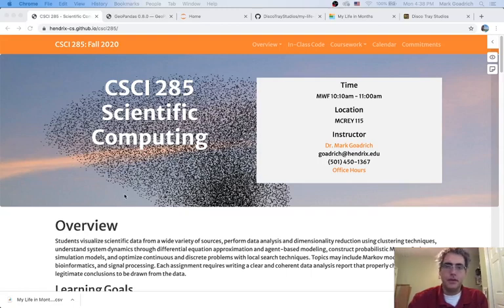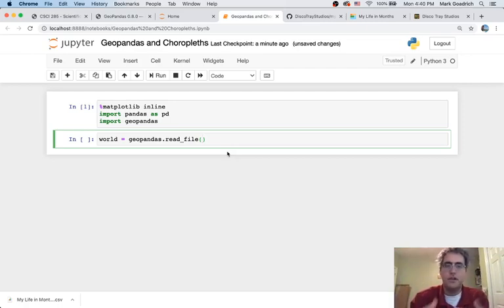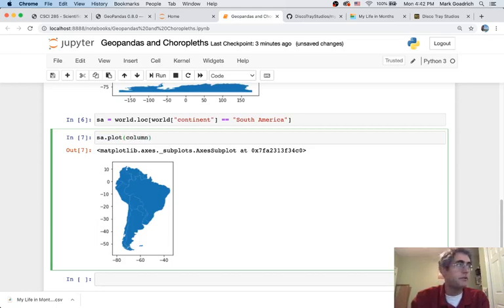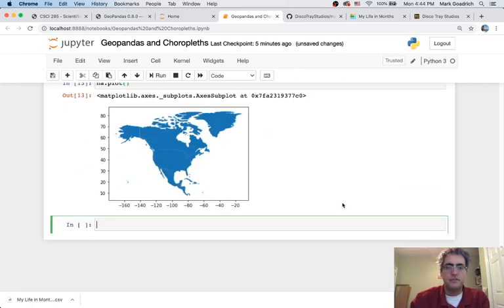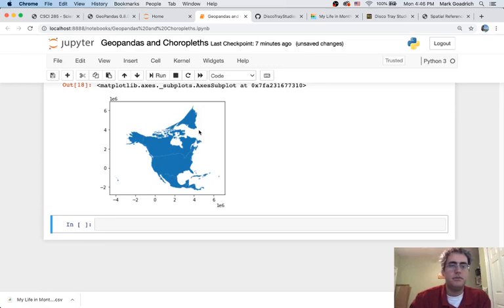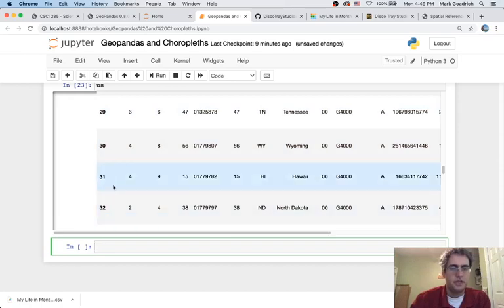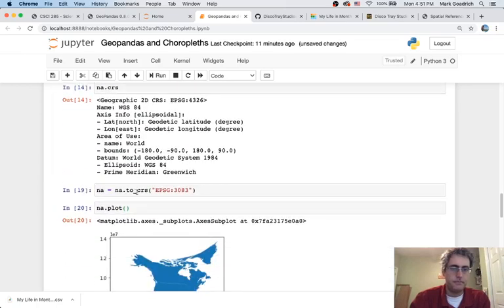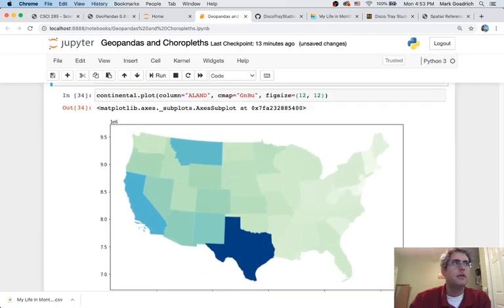Geopandas and Choropleths - Part 1: Basics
Getting geopandas up and running with the defaults, changing the coordinate reference system, making choropleths based on column data, and loading a different shapefile.